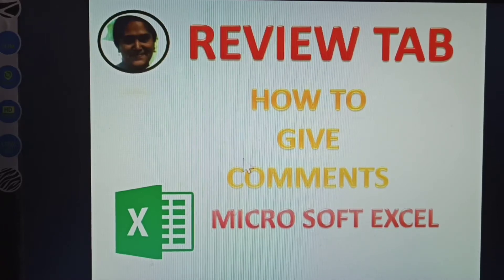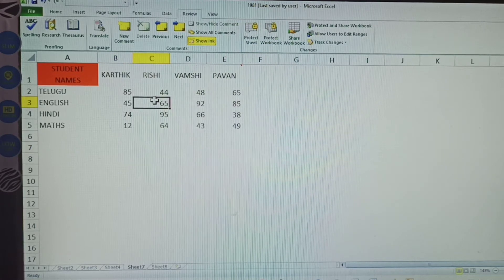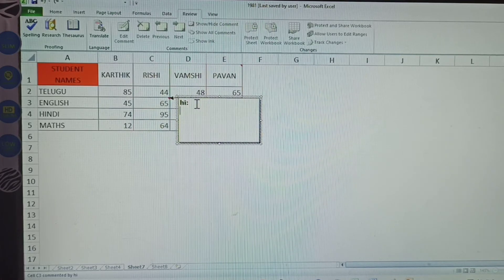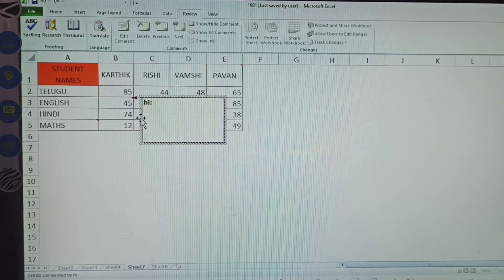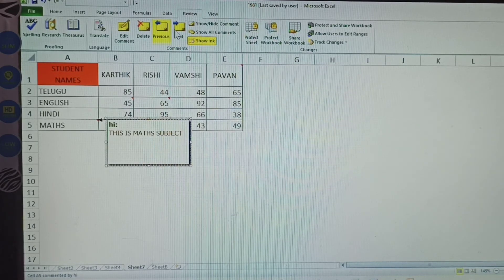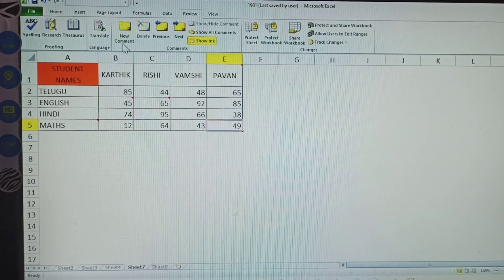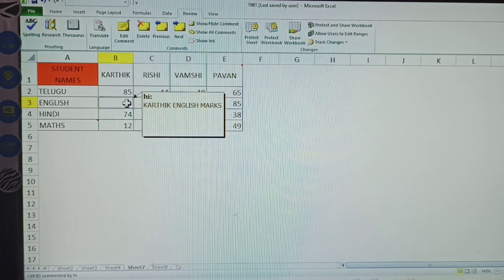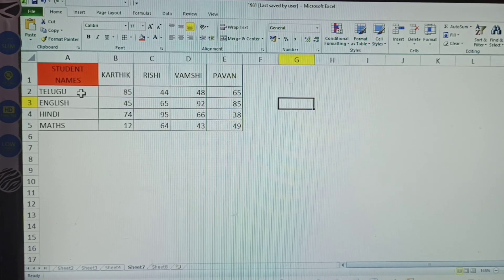REVIEW TAB HOW TO GIVE AND DELET THE COMMENTS IN MS EXCEL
REVIEW TAB
HOW TO
GIVE AND DELETE
THE COMMENTS
IN MS EXCEL
IN MY CHANNEL MS - OFFICE AND CTET  AND MATHS CLASSES 1ST TO 10TH AVAILABLE